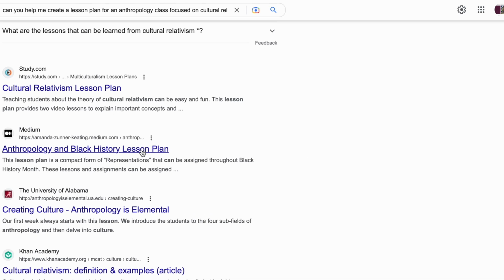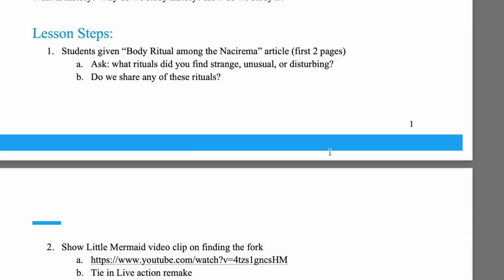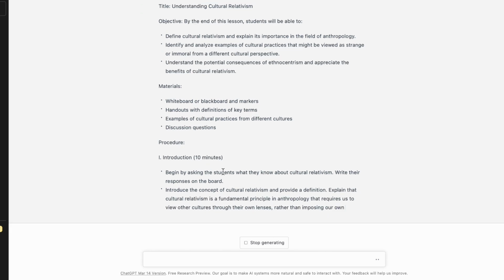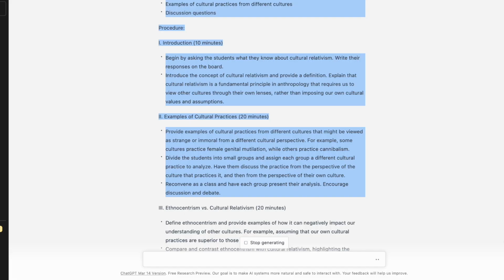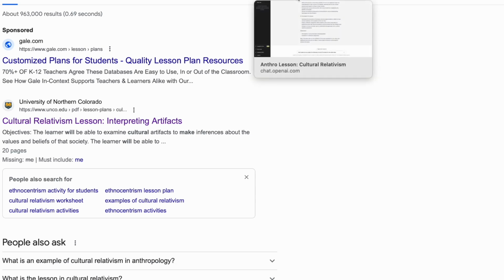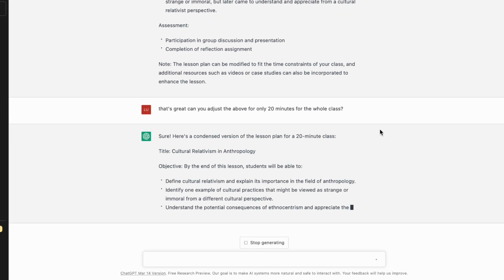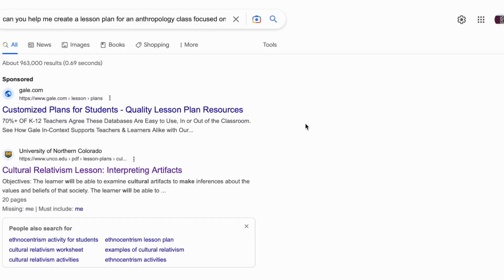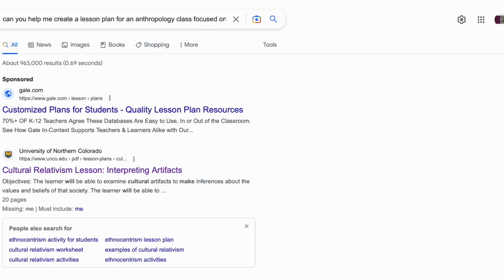AI Web Search (AI Shorts)